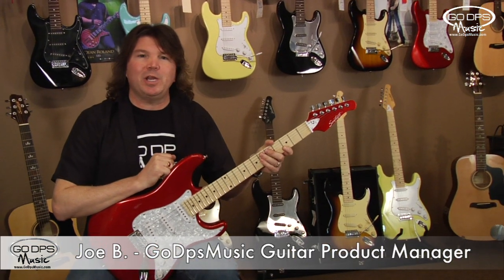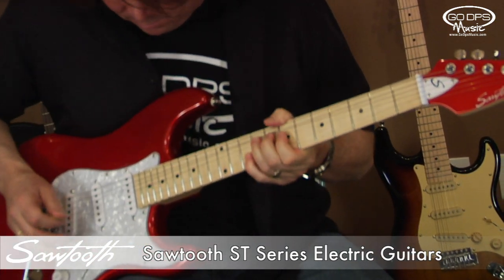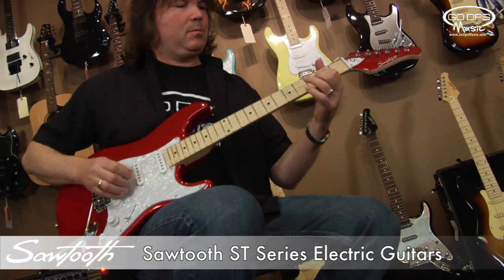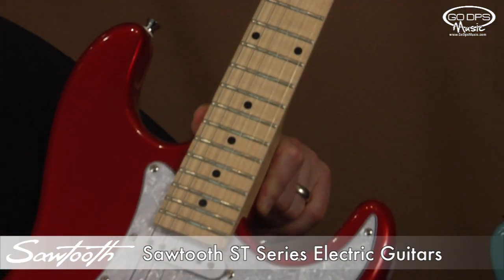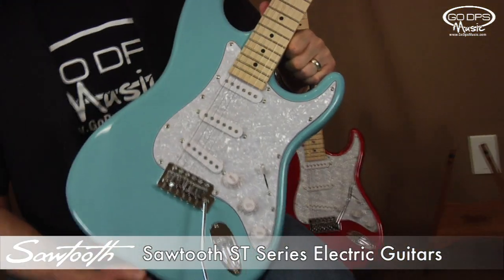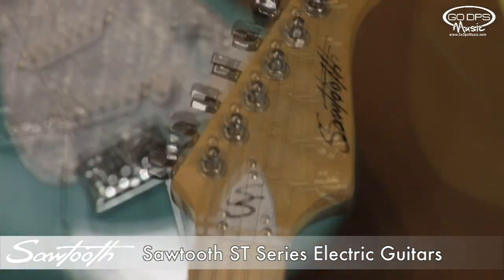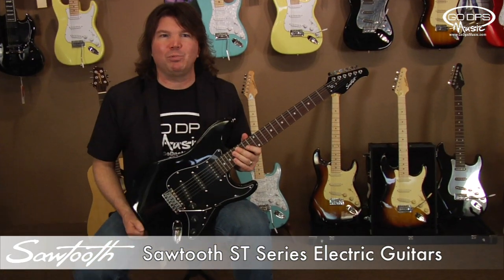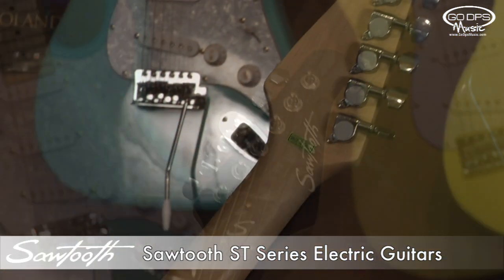Sawtooth ST Series Electric Guitars Overview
Joe Bertalli, Guitar Product Manager for GoDpsMusic, gives a fantastic overview of the Sawtooth ST Series Electric Guitars.  Get the best deals on music gear